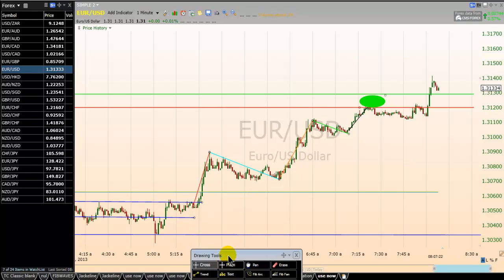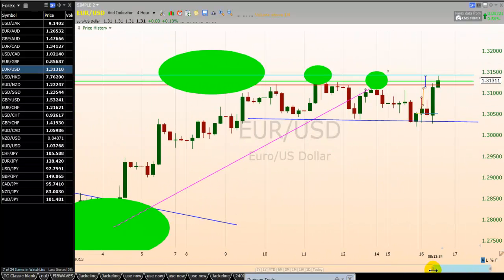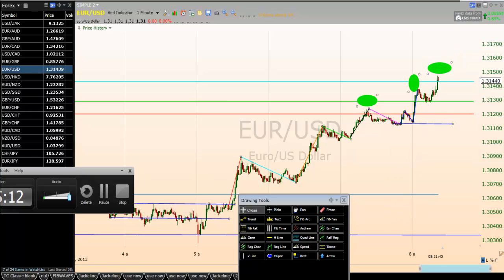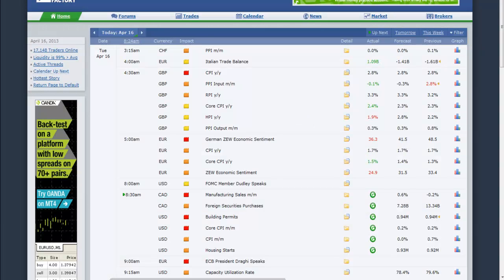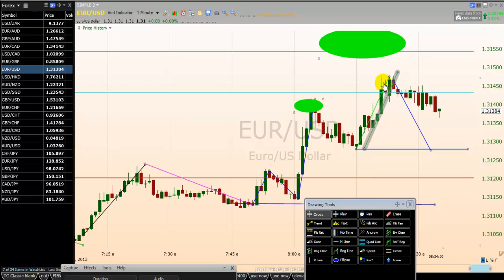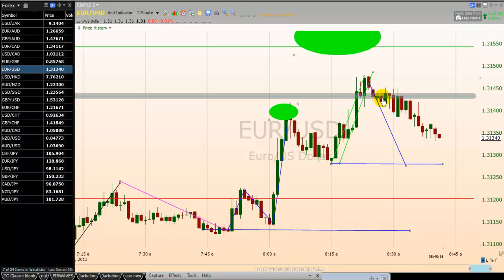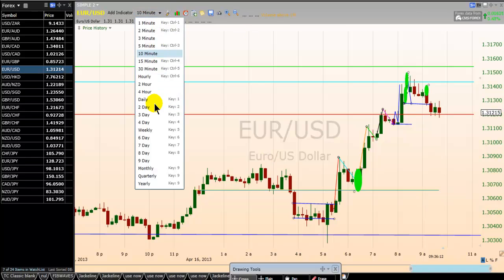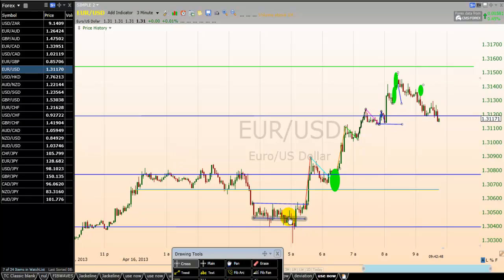Live Forex Trading Using The Wave Principle Part 1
Discover the power live wave trading and know how to day trade Forex using the wave principle.  to learn more about wave analysis.

goo.gl/B5HLQP